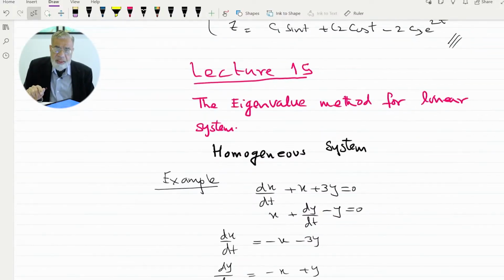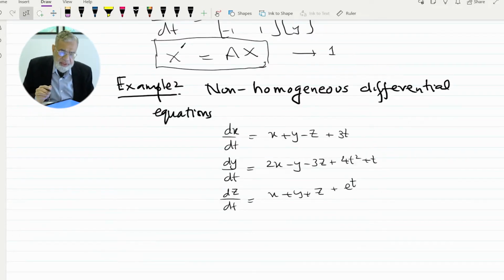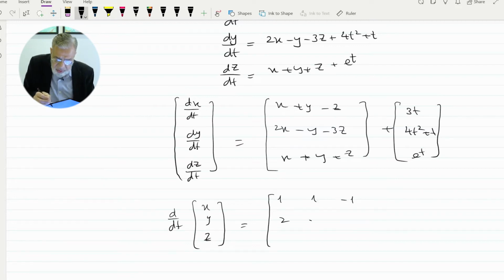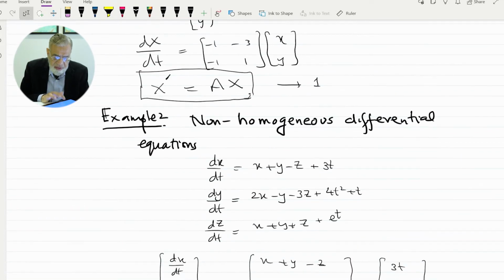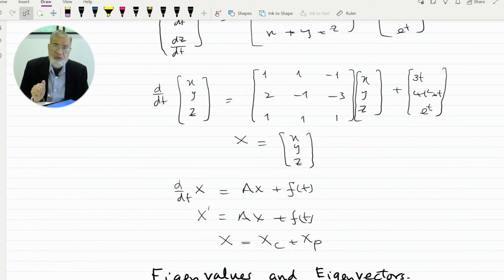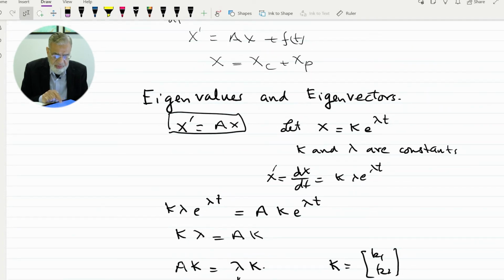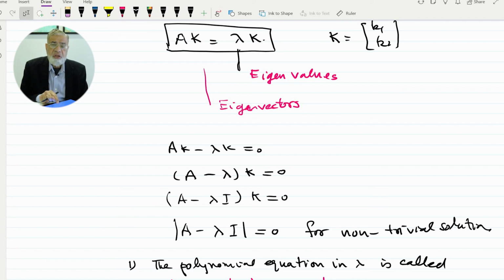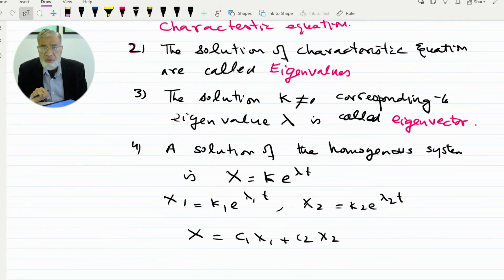Eigenvalue and Eigenvector Method | Solution of System of Linear Different Equation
In this video, we explore the Eigenvalue and Eigenvector methods for solving systems of linear differential equations. You'll learn how to find the eigenvalues and eigenvectors of a matrix and use them to construct the general solution to a system of first-order linear differential equations. Through detailed examples, we'll break down each step of the process, ensuring you gain a solid understanding of how to apply this method effectively in solving complex systems.